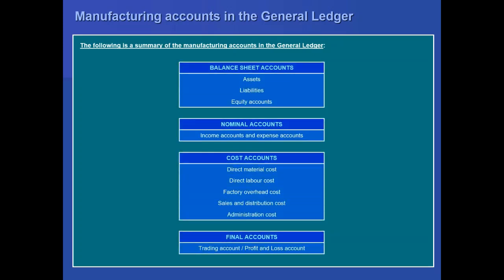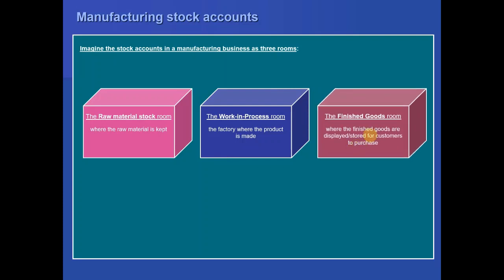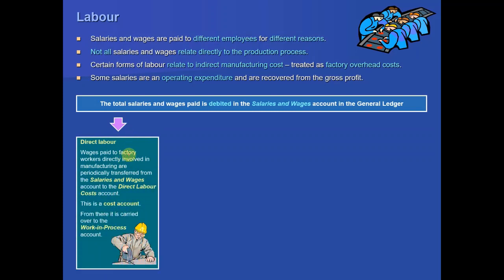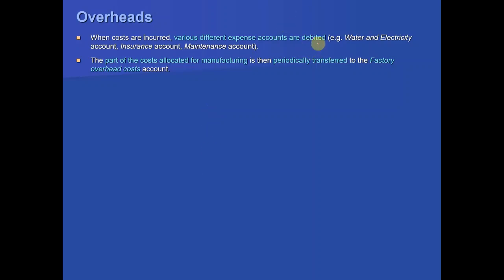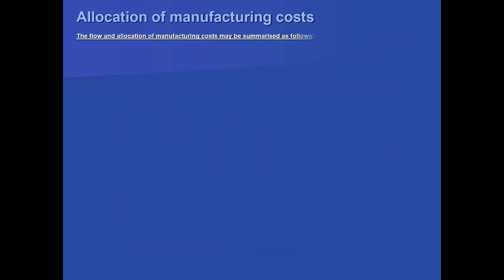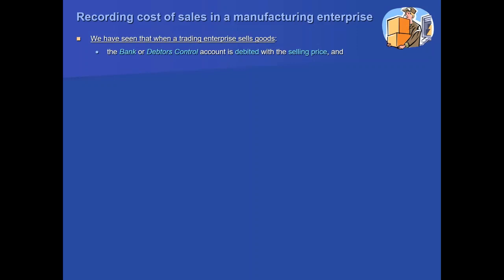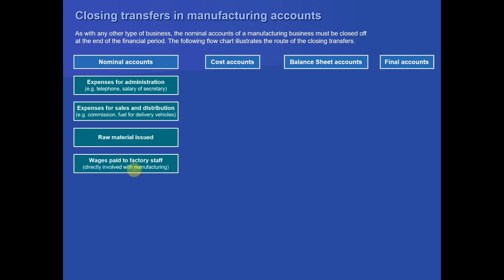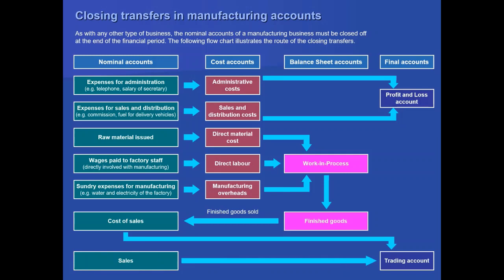Gr12 Cost Accounting Transfers